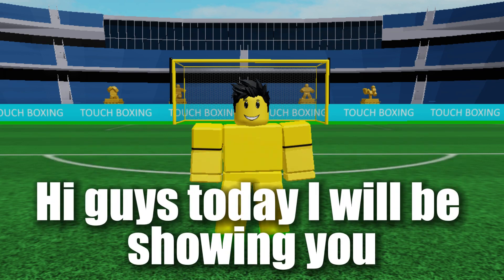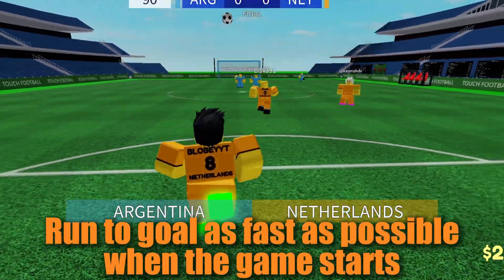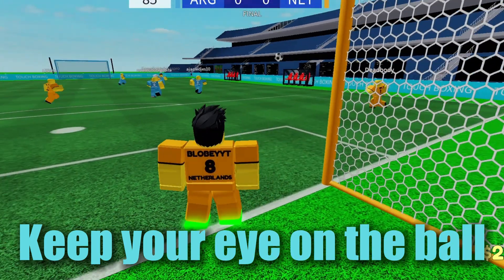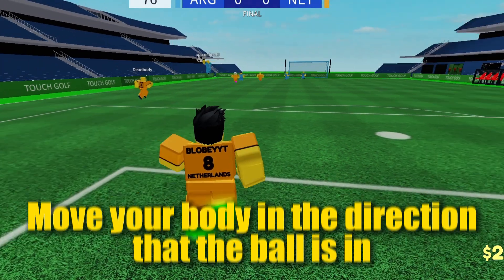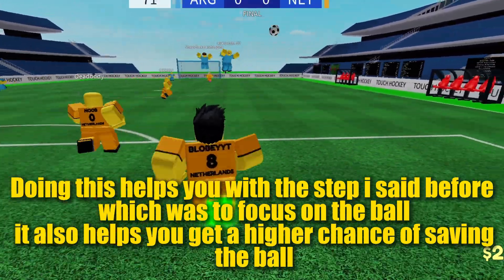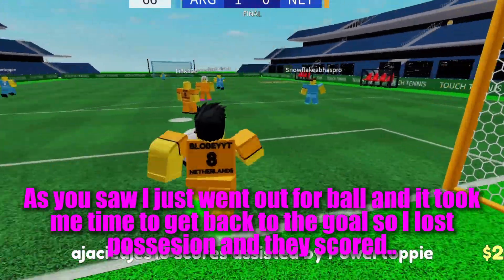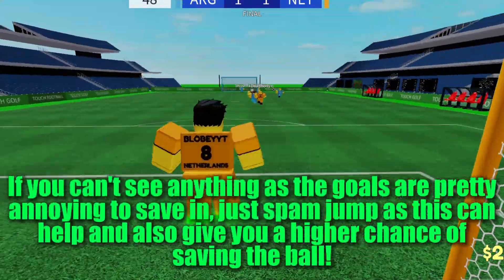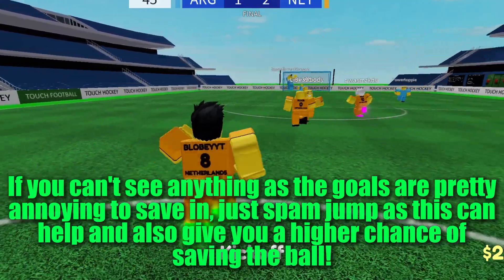How TO Become The BEST Goalie In TOUCH FOOTBALL Roblox!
5 tips that can help you become a good goalie in touch football! I hope you enjoyed!